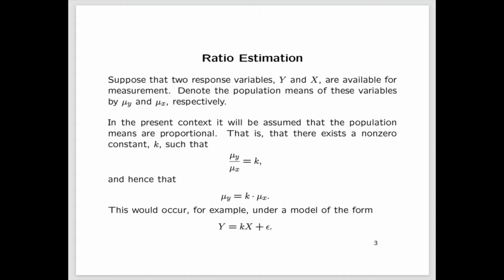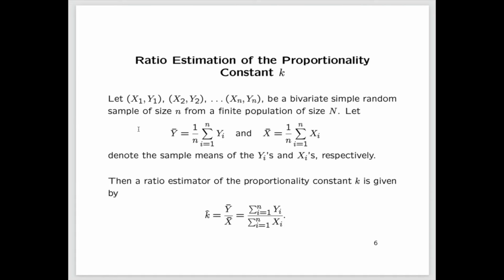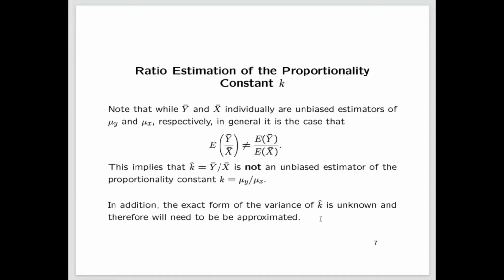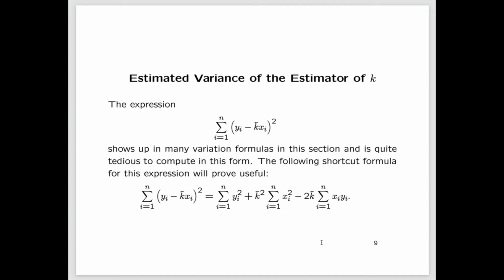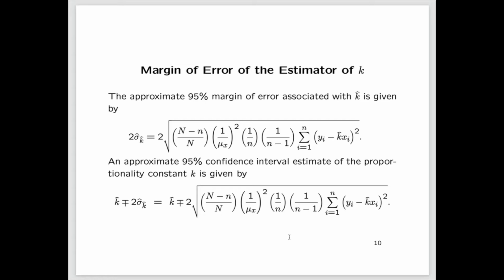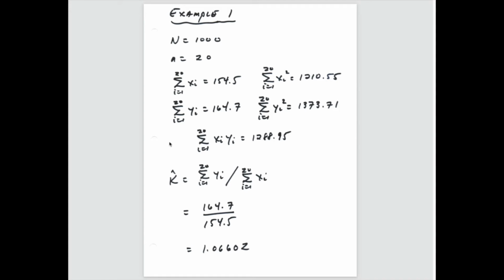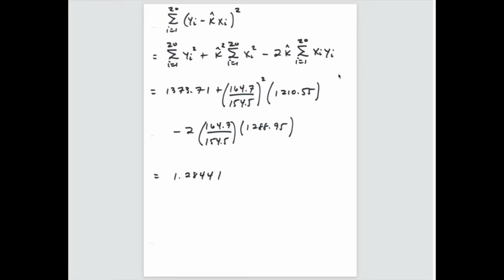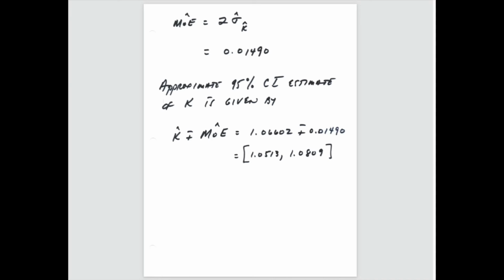Ratio Estimation - Estimating the Proportionality Constant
Module 06 - Lecture 01 - Ratio Estimation - Estimating the Proportionality Constant